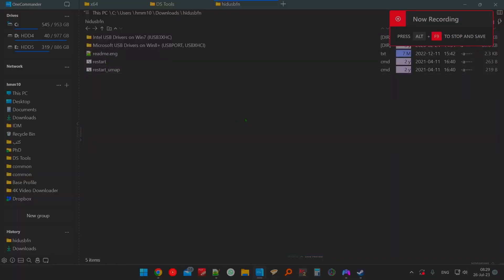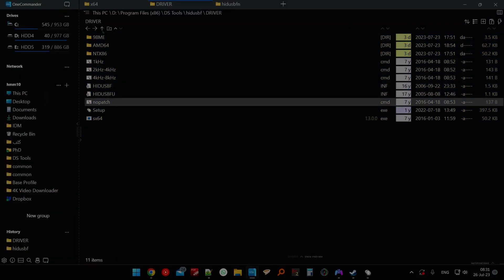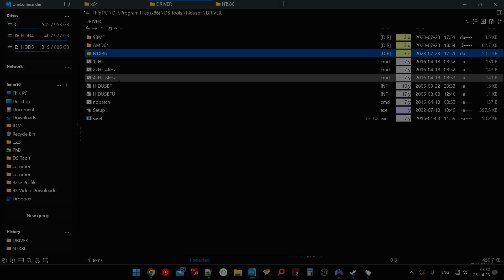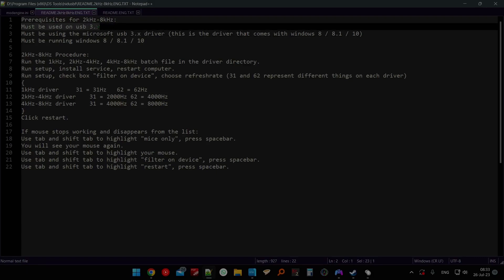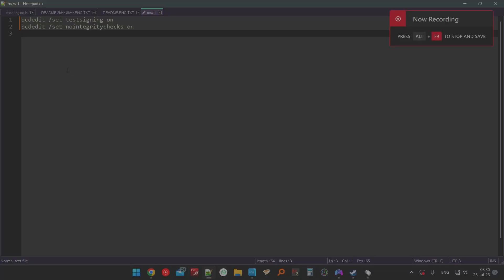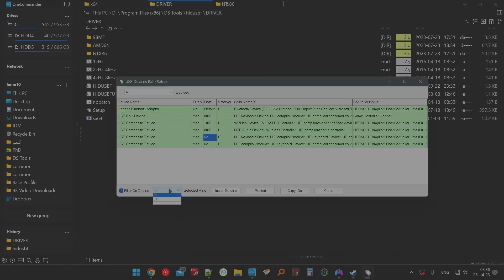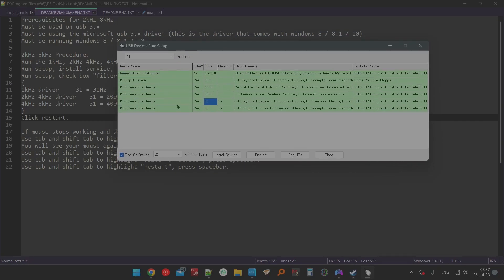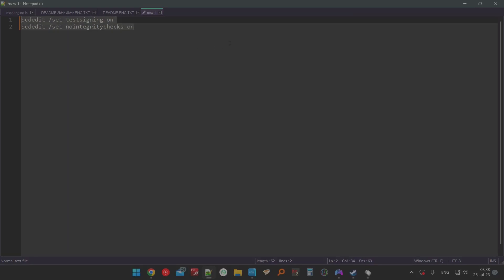How to correctly use hidusbf to overclock your mouse/controller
This is why you can only underclock or downclock your usb devices. Follow this tutorial if you want to succesfully overclock your usb devices. Note: you have to use Test mode if you're on windows 8+